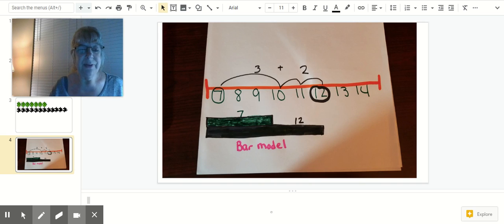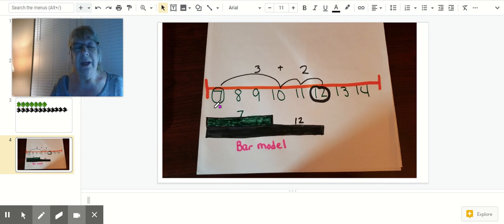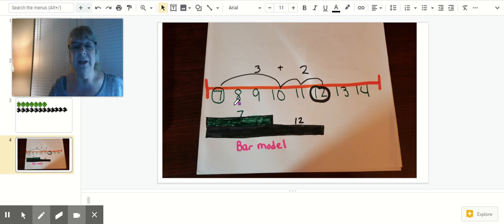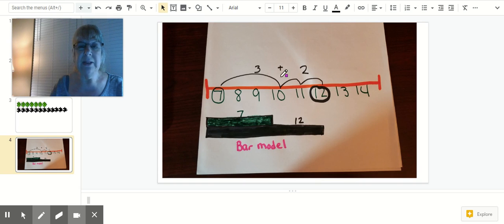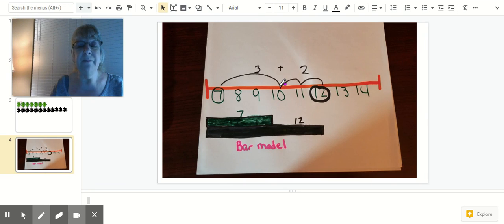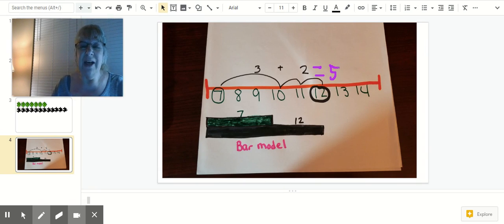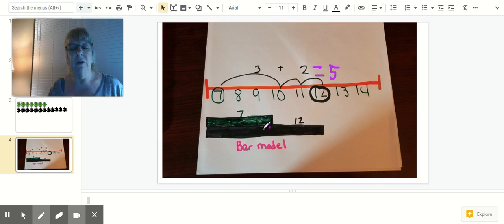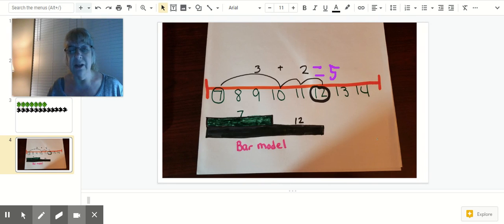week of 5/18 Math - Google Slides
Math Explanation 5/18